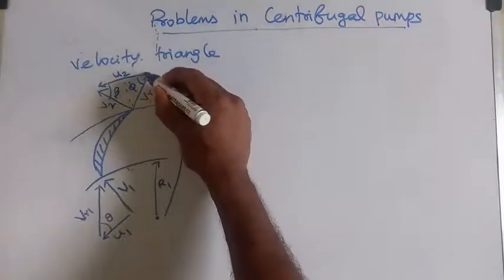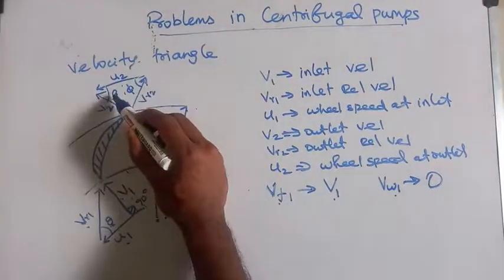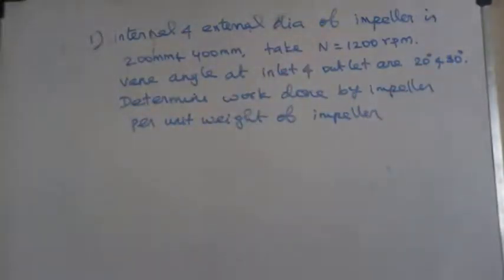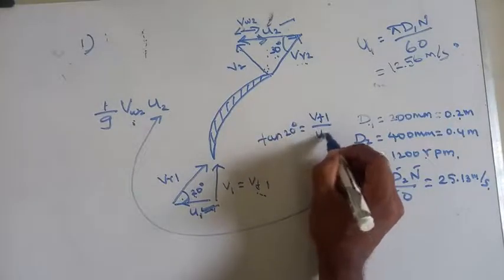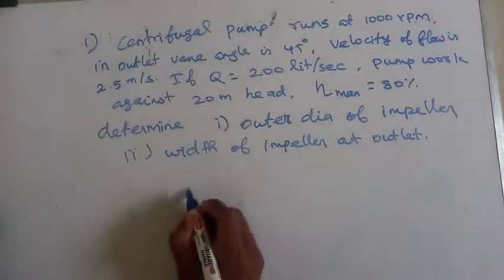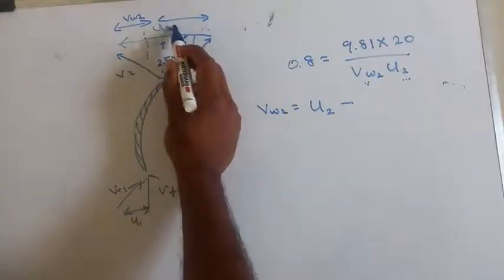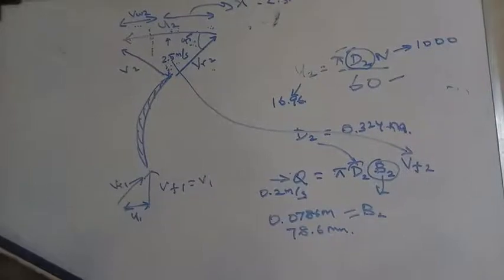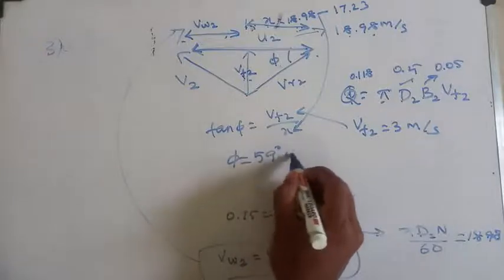APPLIED HYDRAULIC ENGINEERING- unit 5- module 5- problem in centrifugal pumps